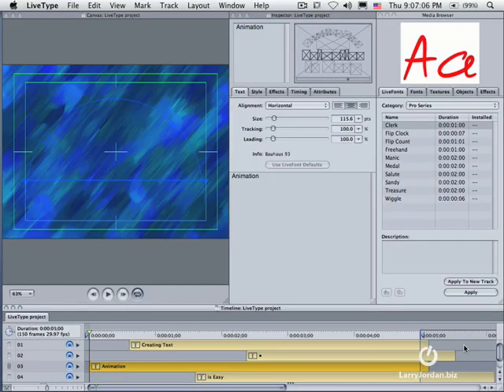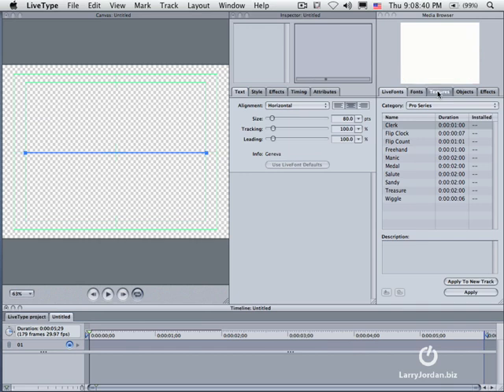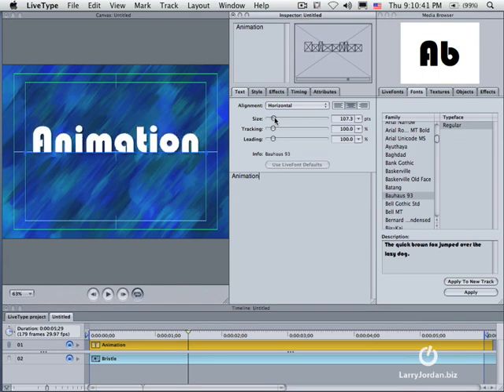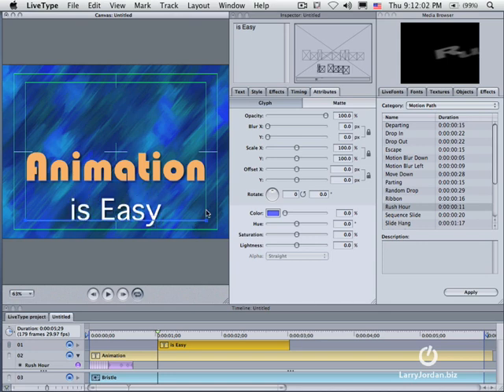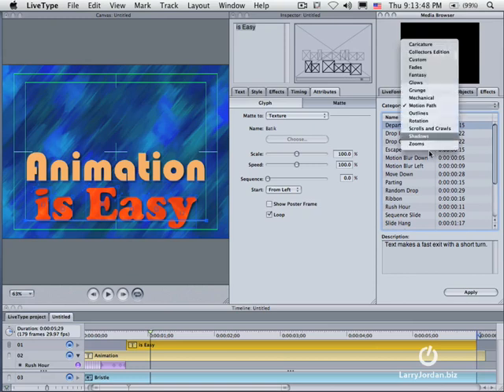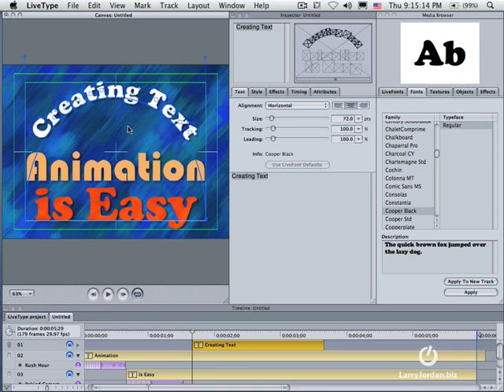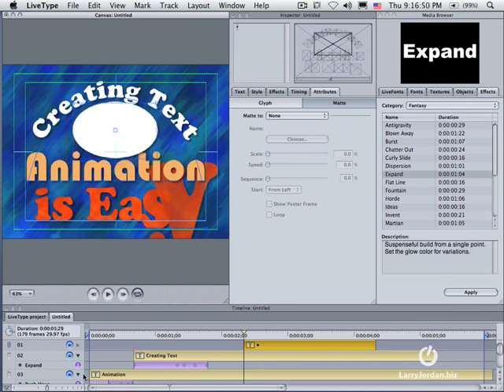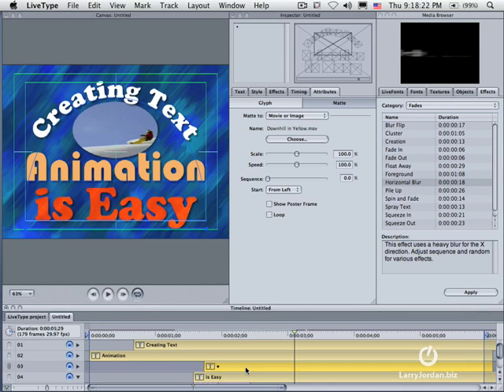Creating Animated Text in LiveType in Final Cut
- In this Final Cut tutorial, Larry Jordan - shows you how to create animated text in LiveType.  Edit faster, smarter and with more creative flare with this video.